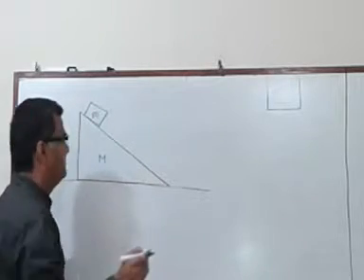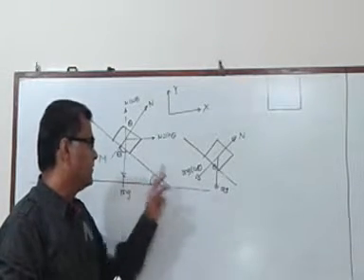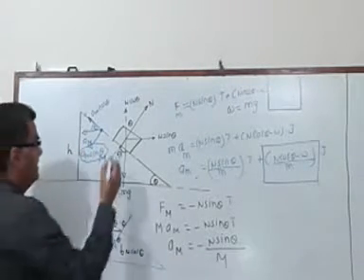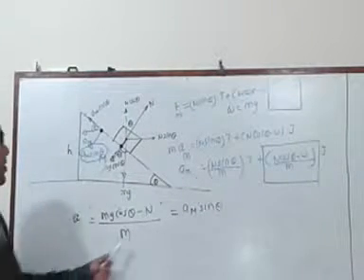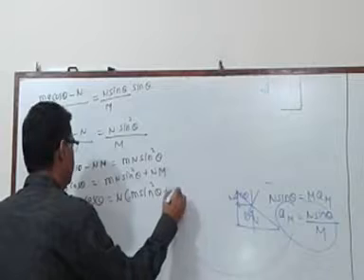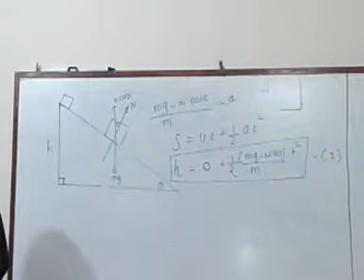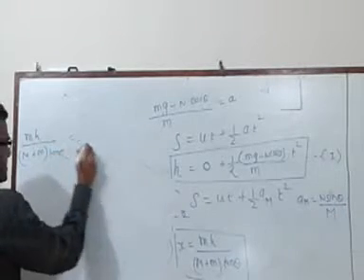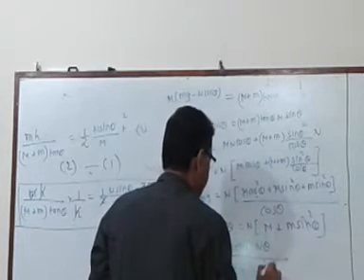non inertial frame wedge block normal reaction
wedge block move on frictionless surfaces. to calculate normal force of wedge on block